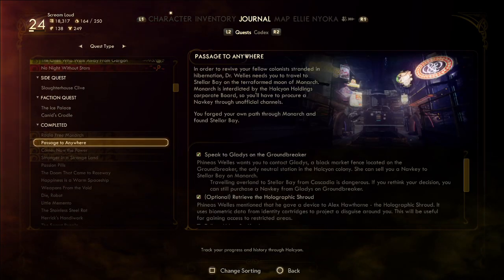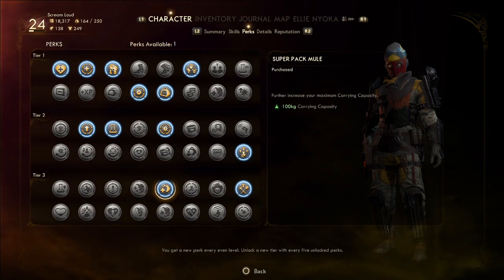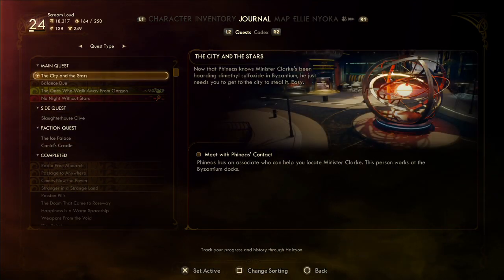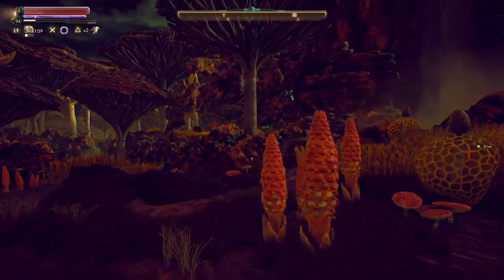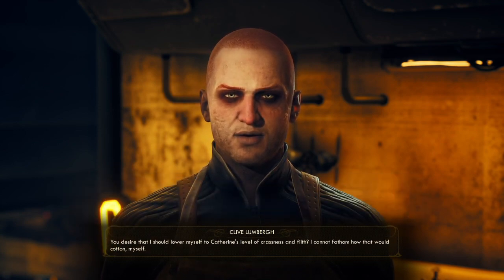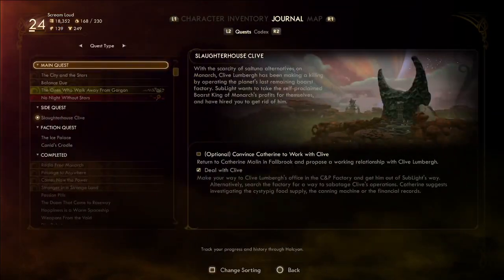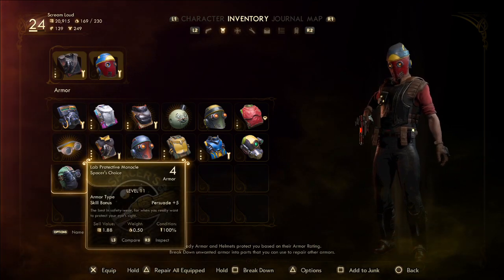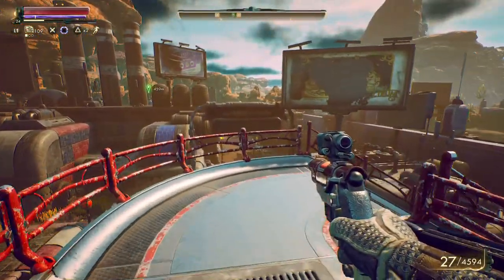The Outer Worlds (Hard) Pt 70 - Side Quests: Slaughterhouse Clive/Canid's Cradle Pt. 1